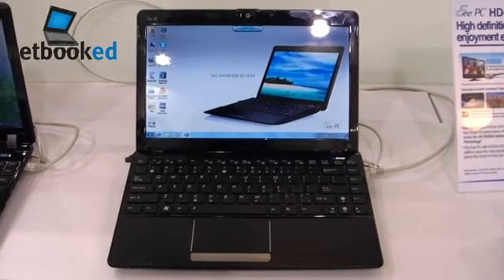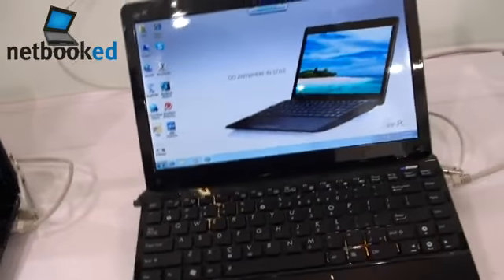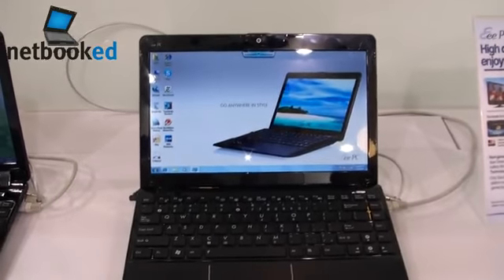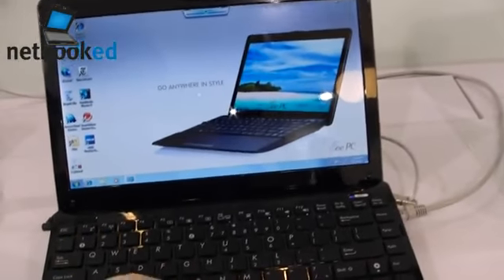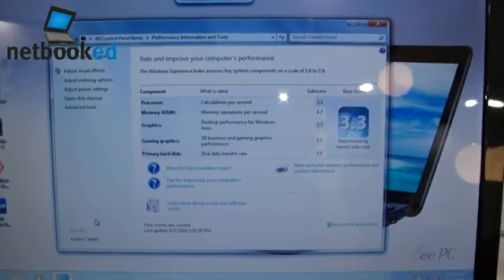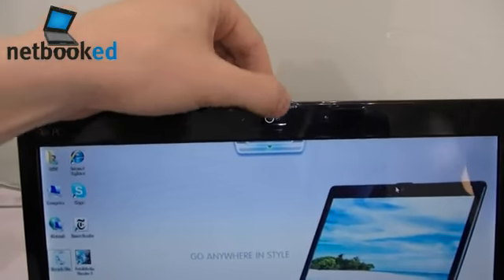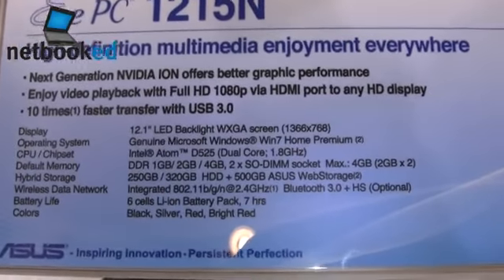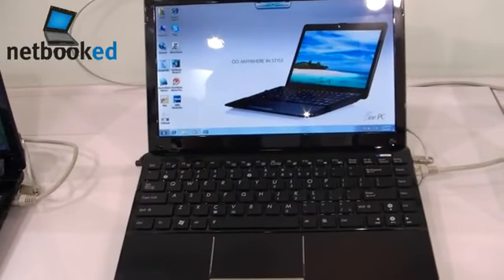ASUS Eee PC 1215N Hands On